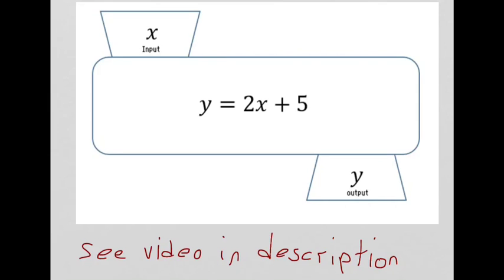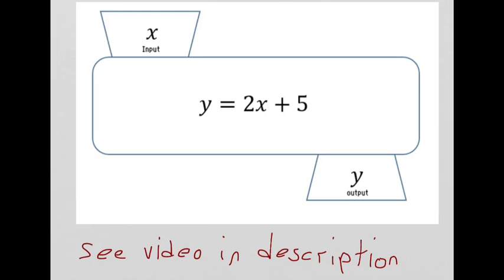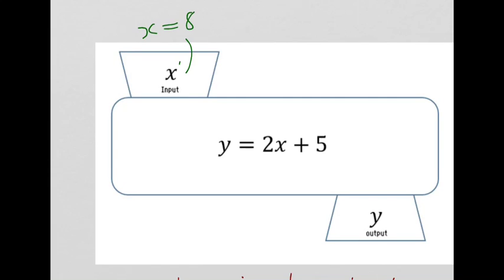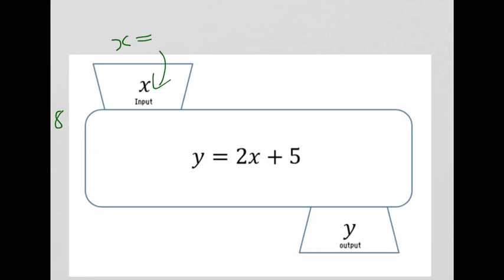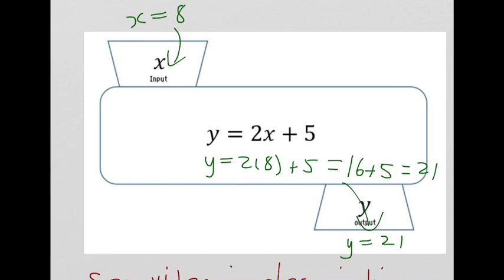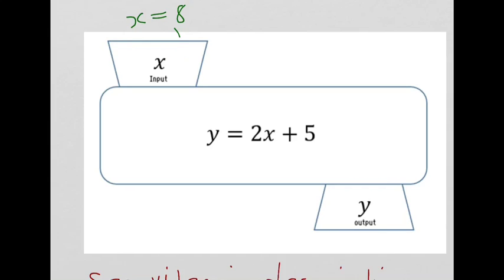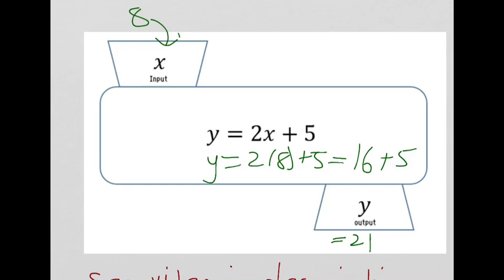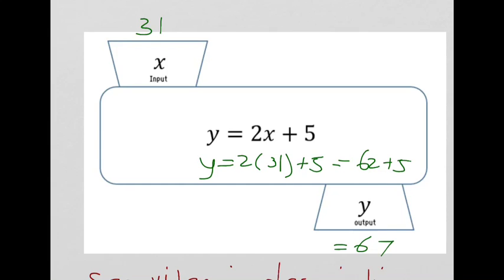6.4 | Example 1 | The Function Machine